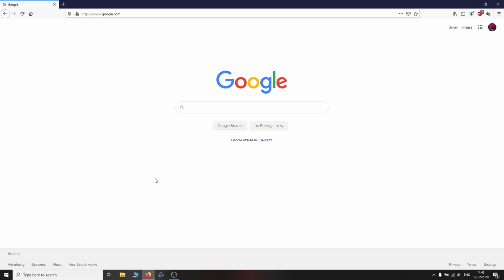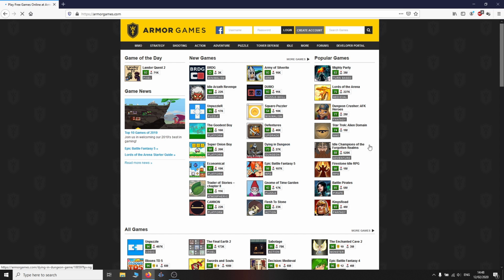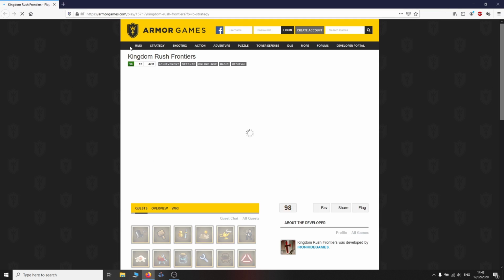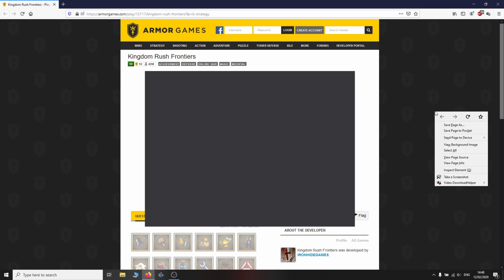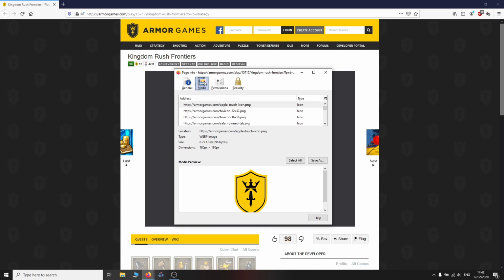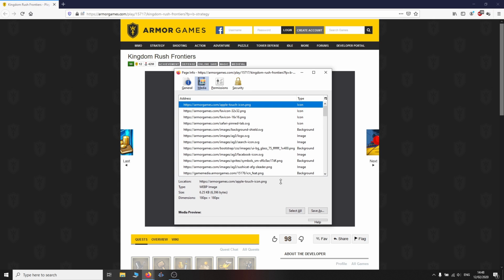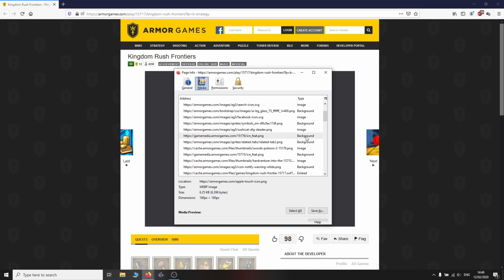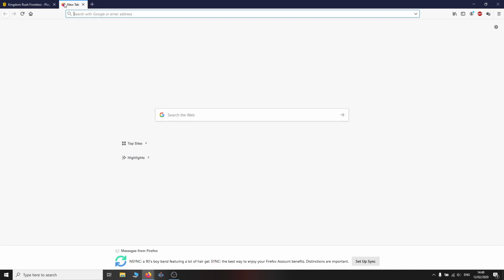How To Play Browser Games In Fullscreen Mode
This is the technique I am using to record and play the games on my channel. Hopefully it will work for you too.